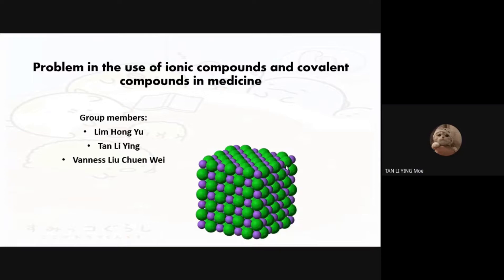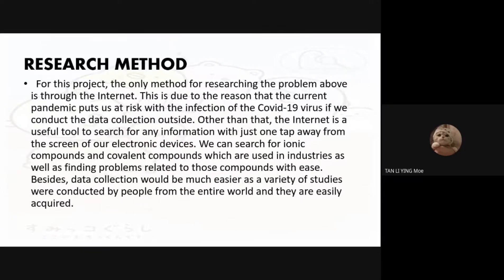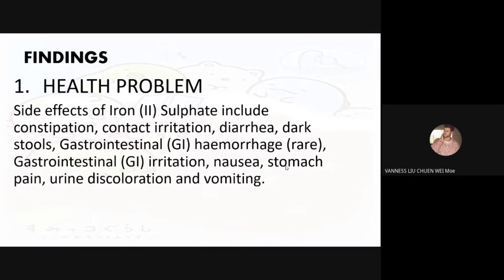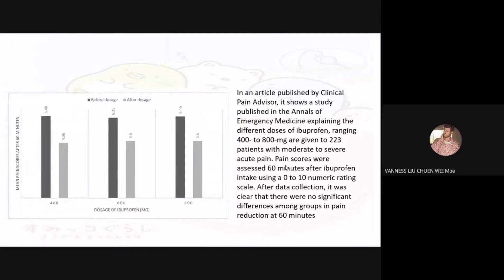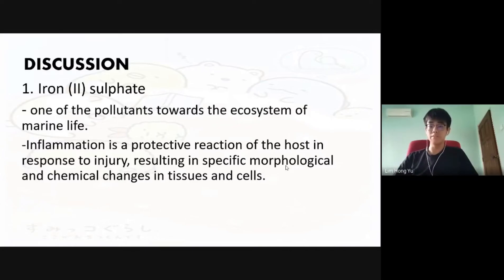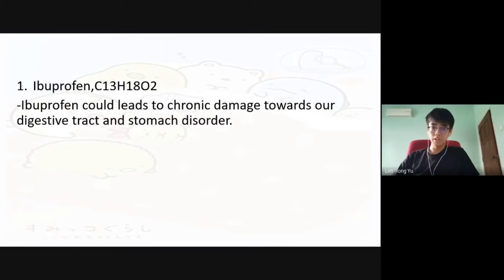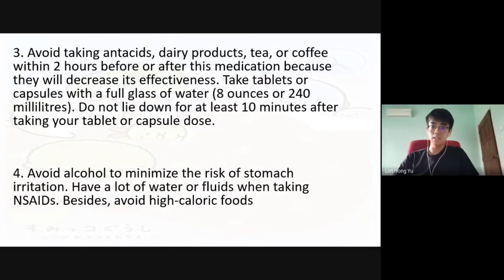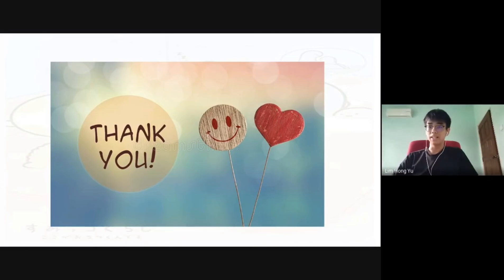Problems in The Use of Ionic Compounds and Covalent Compounds in Medicine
Project Based Learning 1
Chemistry Form 4 KSSM

Enjoy the videoo!!!

Editor: Capcut